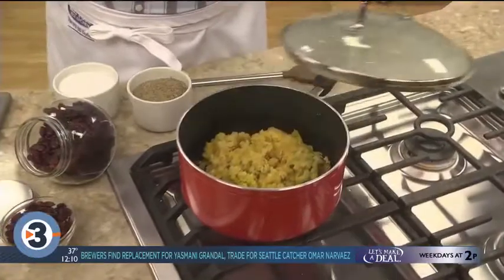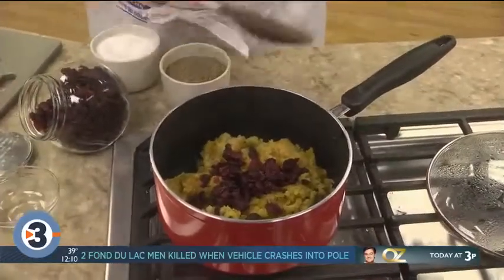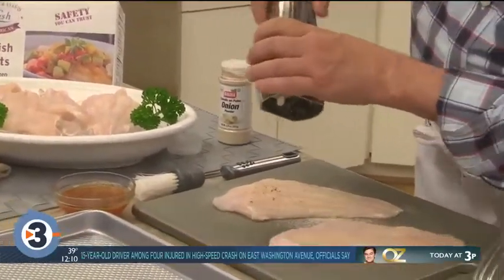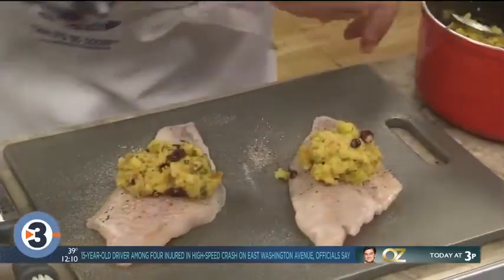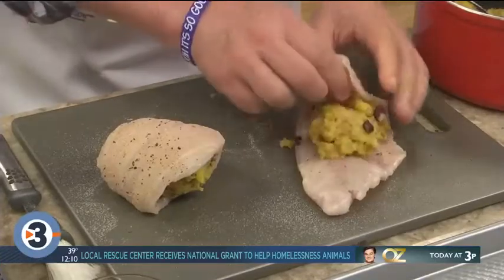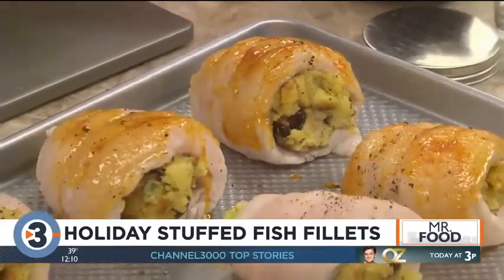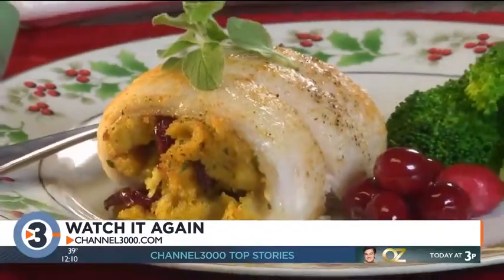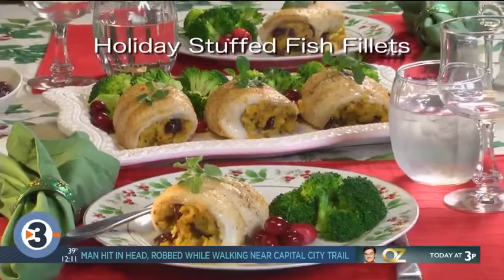Mr. Food: Holiday Stuffed Fish Fillets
The recipe for Holiday Stuffed Fish Fillets is available on mrfood.com.